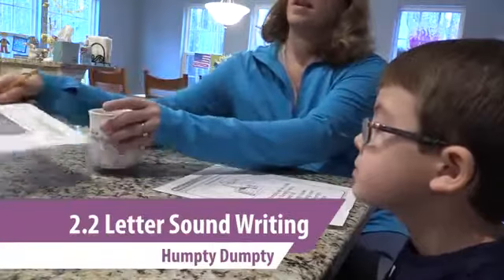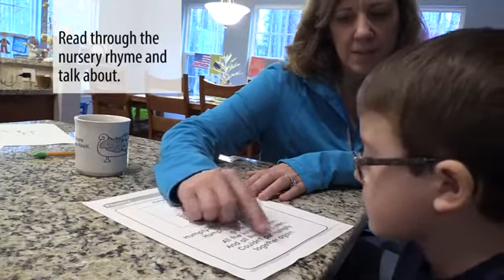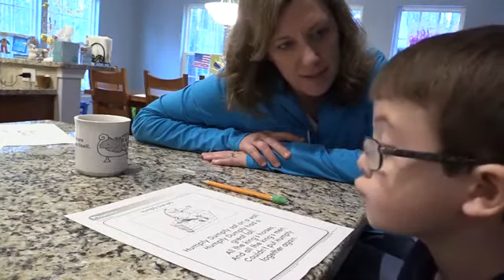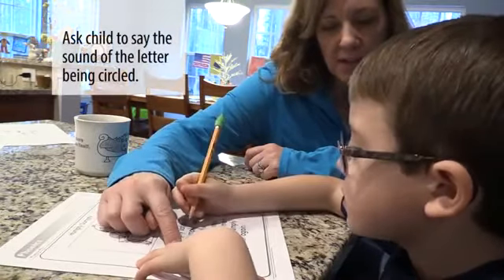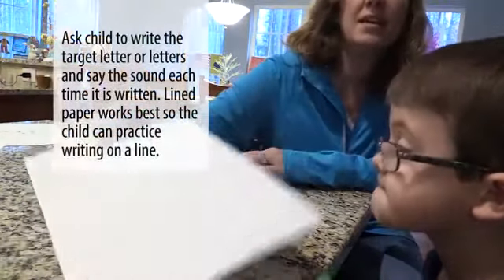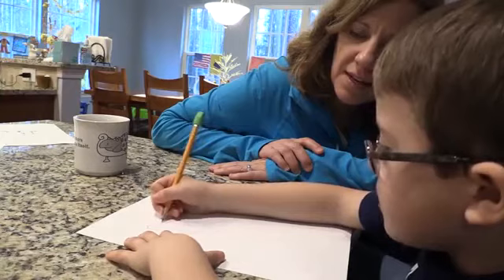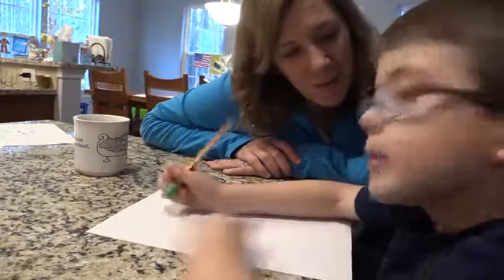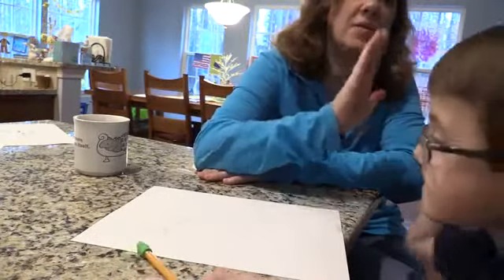2.2 Letter Sound Writing (Humpty Dumpty) (REL Southeast)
This video, part of A Kindergarten Teacher’s Guide to Supporting Family Involvement in Foundational Reading Skills, depicts a mother encouraging her son to practice identifying letters for a specific sound and writing letters.

This video was prepared for the Institute of Education Sciences (IES) under Contract ED-IES-17-C-0011 by Regional Educational Laboratory (REL) Southeast at FSU. The content of the publication does not necessarily reflect the views or policies of IES or the U.S. Department of Education, nor does mention of trade names, commercial products, or organizations imply endorsement by the U.S. Government.